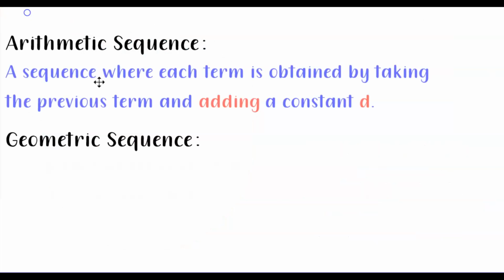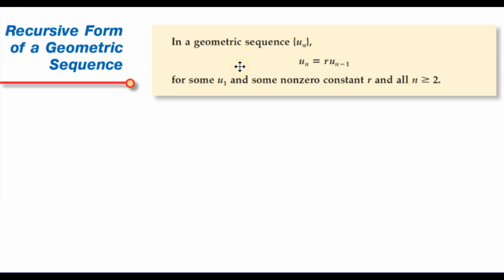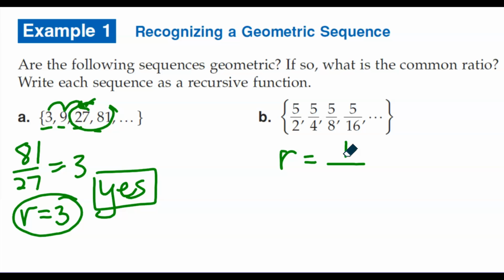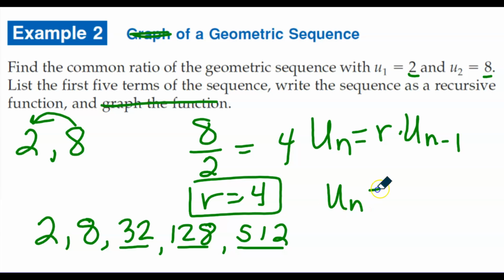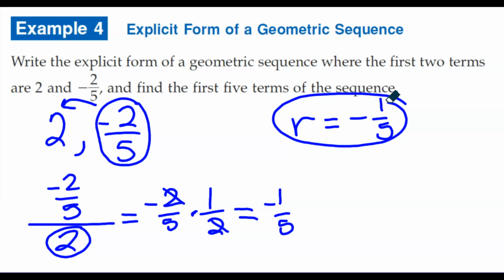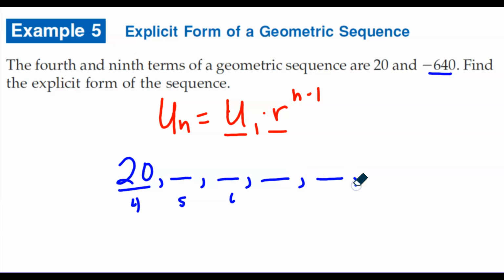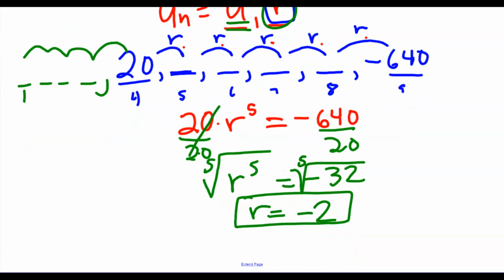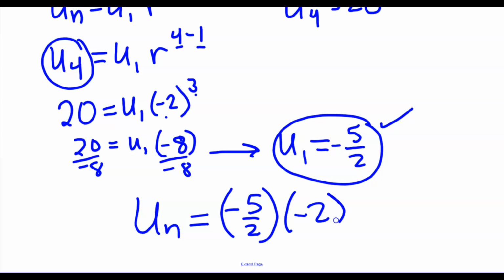Pre Calc_Lesson 1.6